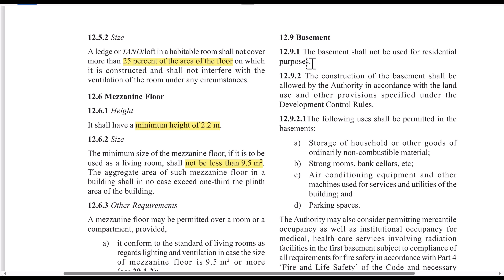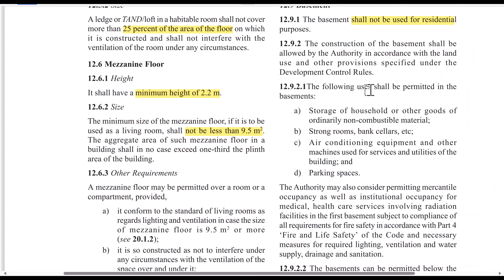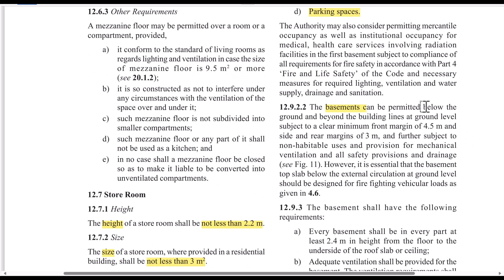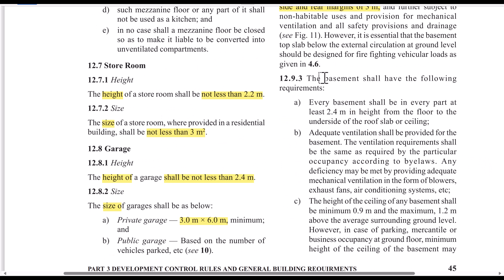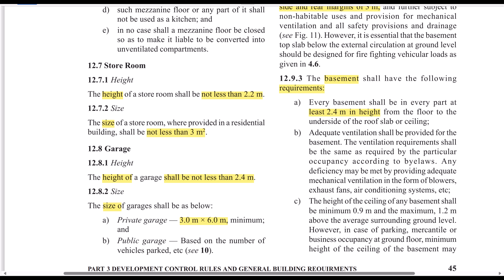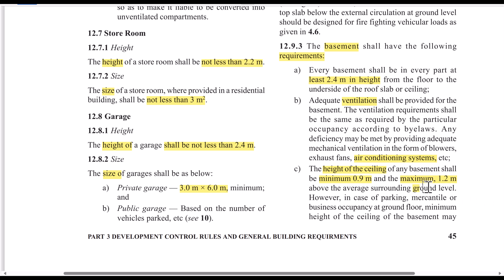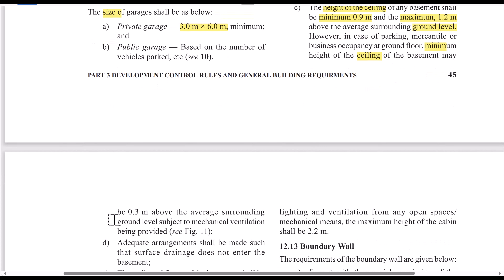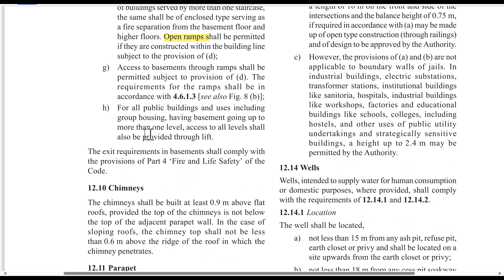NBC of INDIA - Basement Standard dimensions / national building code of india / Indian Standards